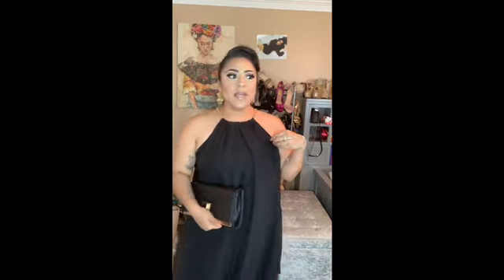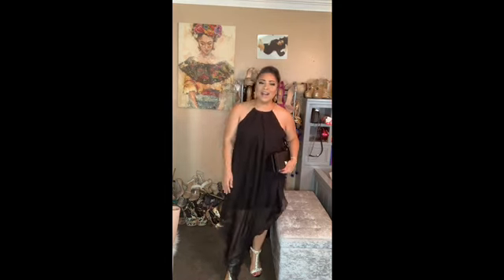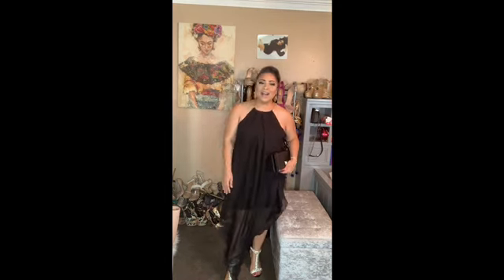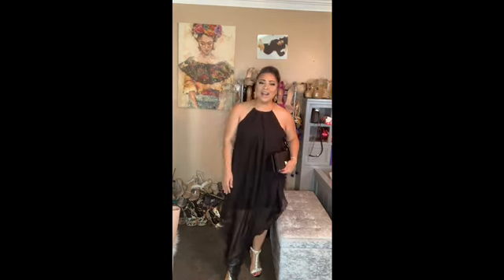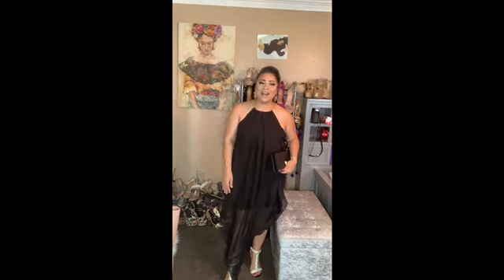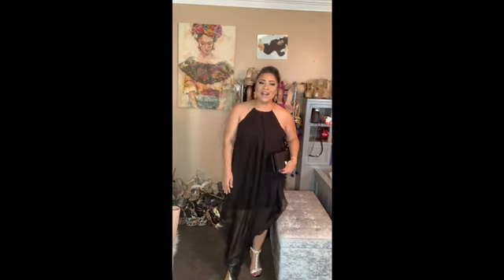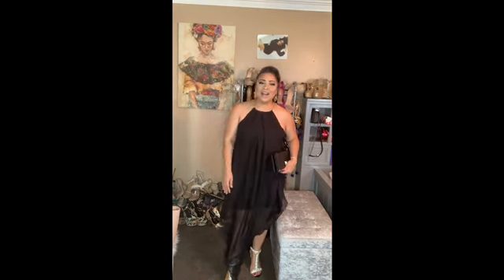GRWM Wedding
Angel and Ulises wedding